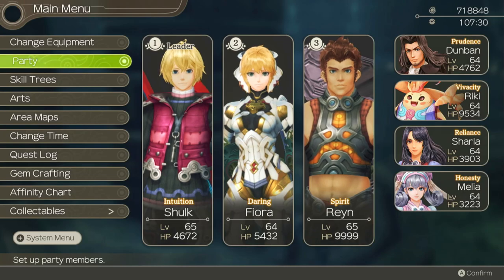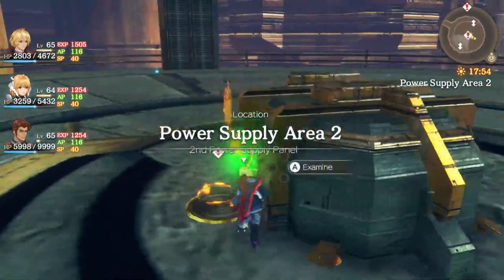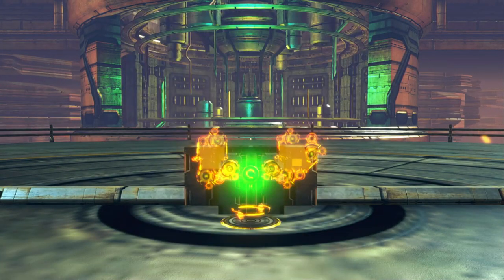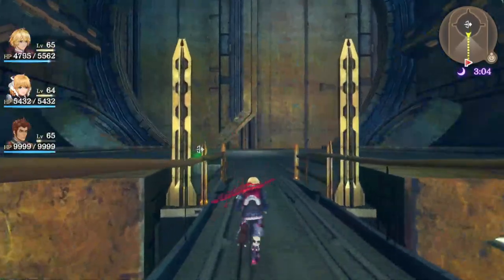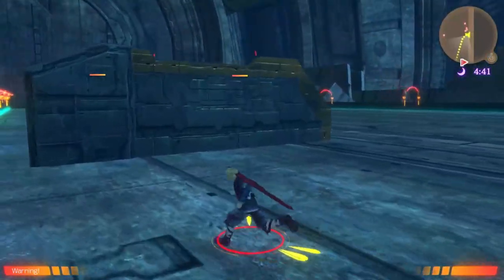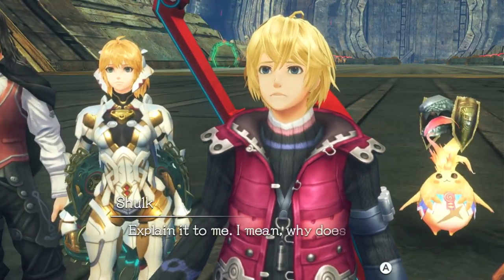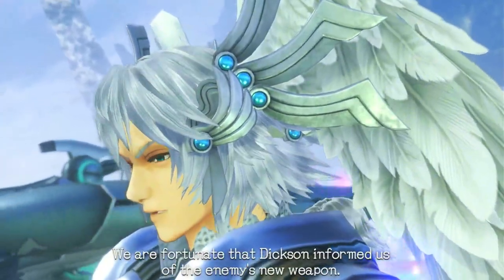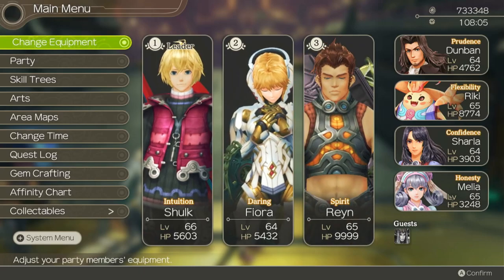Jade - Xenoblade Chronicles 100% |83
Continuing on with the story, we make it to the end of Mechonis Field and meet a...new/familiar face.
Xenoblade Part 83
The Bionis, and the Mechonis, two massive titans which make up the world after their battle ends. Join our plucky group as they seek to change their future. Released on the Wii originally but now on Switch with it's shiny definitive edition.
Xenoblade Chronicles is an action role-playing game developed by Monolith Soft and published by Nintendo for the Wii. Initially released in Japan in 2010, it was later released in the PAL regions in 2011 and in North America in 2012. A port for the New Nintendo 3DS was released in 2015, and a remaster for the Nintendo Switch, titled Xenoblade Chronicles: Definitive Edition, was released in May 2020. Xenoblade Chronicles is the first entry in the Xenoblade Chronicles series, a subseries which forms part of the larger Xeno metaseries. Although it lacks direct narrative connections to previous Xeno games, like them, it incorporates aesthetic and narrative elements from both fantasy and science fiction. The game features navigation through an open world split into zones, side-quests tied to party members' affinity, and a real-time action-based battle system which incorporates Shulk's ability to see brief glimpses of the future.